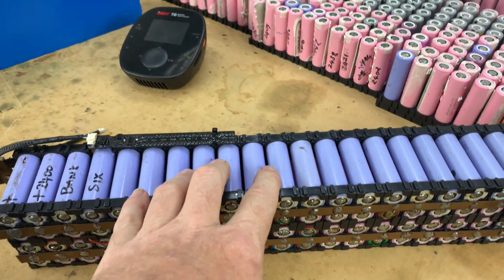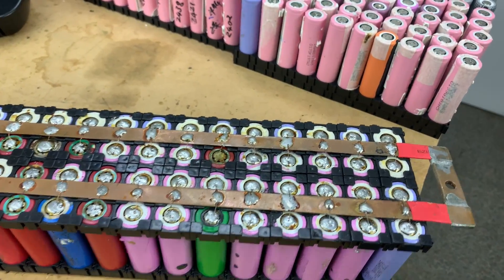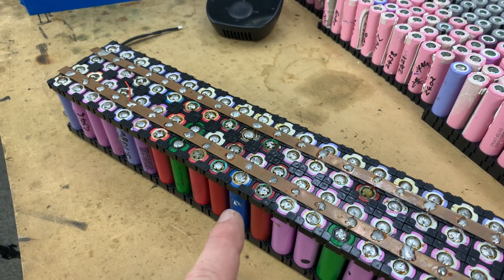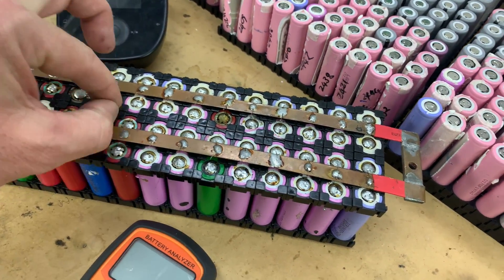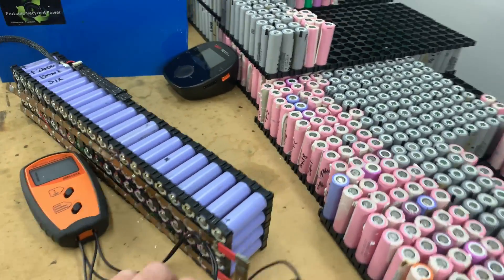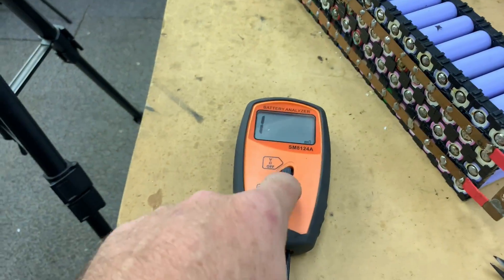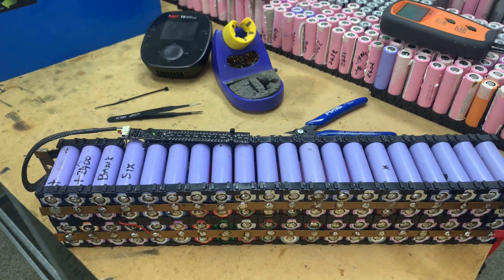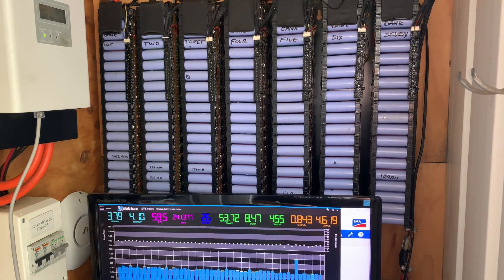Trouble shooting Cell 48 & IR Testing it to try and find a the fault causing it to be weaker.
Taking a look at cell 48 trying to work out what is going on with it and why it won't charge and discharge at the same rate as the other cell. Possible causes - resistance, heater cell, blown fuses or even all that corrosion on the cells - what do you think?

Internal Resistance Tester -
Amazon - (cheapest)

ISDT Charge/Discharger T8